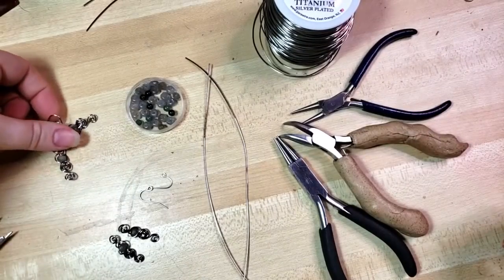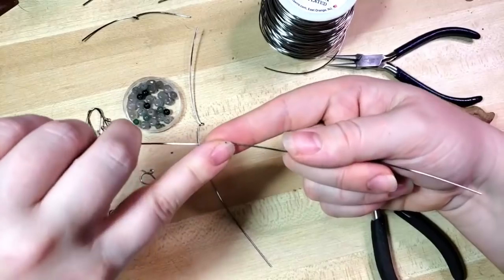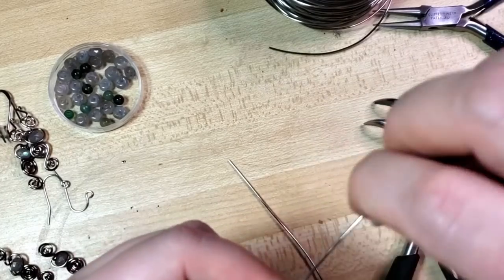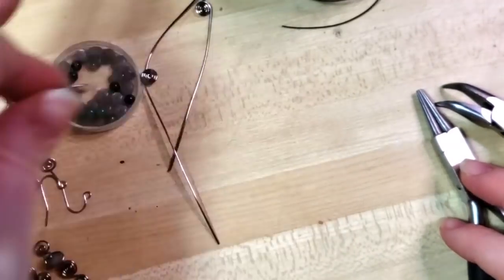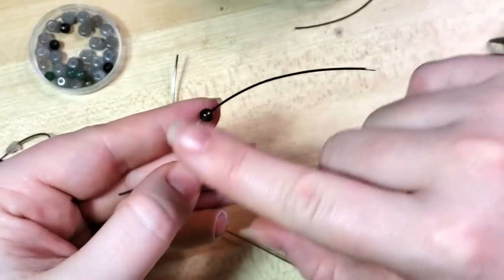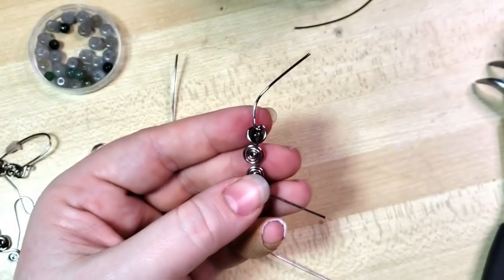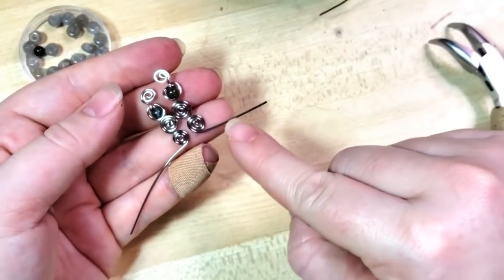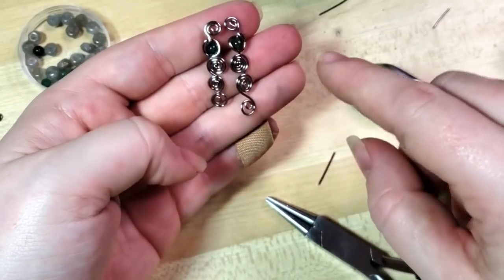Easy Wire Earrings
Learn how to make these easy and versatile wire wrapped earrings!

Petite Round Nose Pliers
Round Nose Pliers
Taper Flat nose pliers
Jewelers Hammer
Steel Block
Ring Mandrel
Stick Mandrels

Please consider joining our Craft Along Club to participate in our exclusive streams, monthly craft crates, digital downloadable content, and behind the scenes updates!